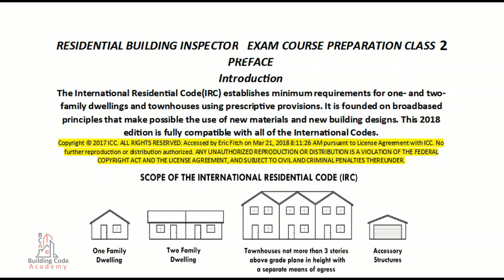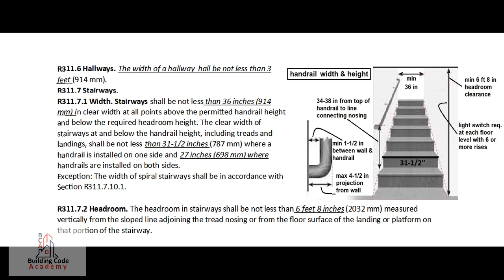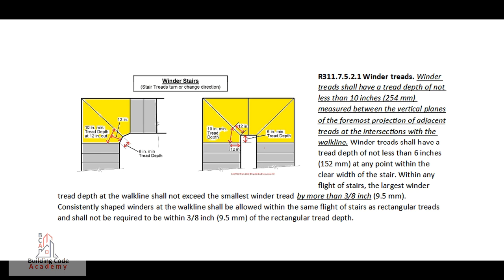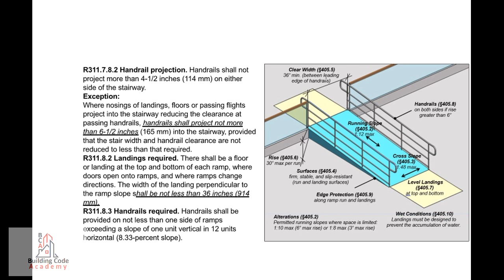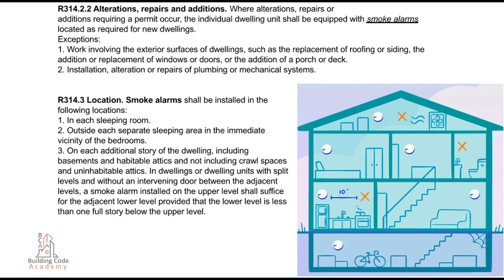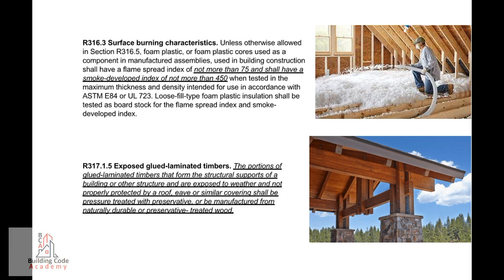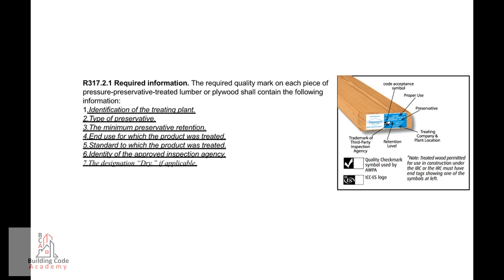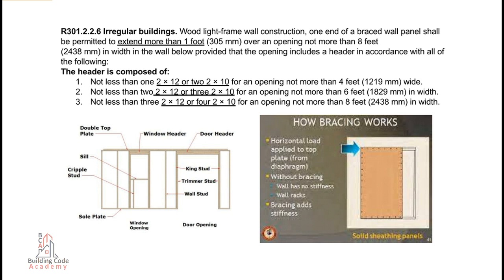Lesson 2. QA/QC inspector exam preparation course IRC 2018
Free ICC exam preparation lesson 2.
This lesson covers:
● Smoke alarms installation
● Protection of wood and wood-based products
● Wood columns
● Fasteners for preservative-treated
● Precast concrete foundation materials

Everyone 18 and older is qualified to take the ICC Certification Exam.
No work experience is required to test; however, it is recommended that you have at least one year of construction experience to work at an entry-level.
If you have a background in construction, gaining QA/QC Inspector Certification is quicker and easier!

Building Code Academy offers a FAST EXAM PREP BOOK. Just use the book during the exam and you are all set. 90% exam pass guarantee. You can order the full book on BCA's official Facebook page.